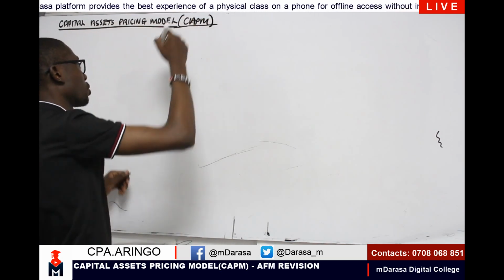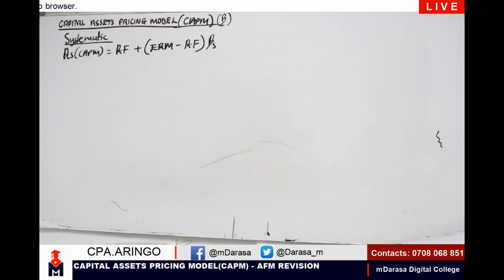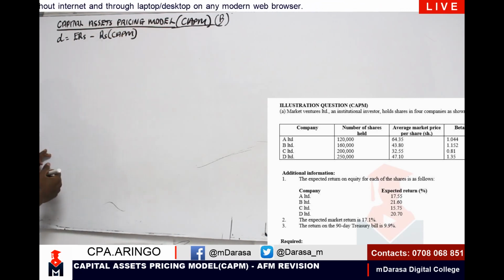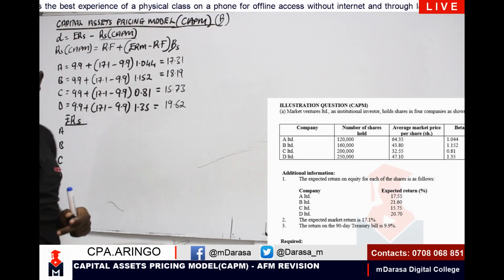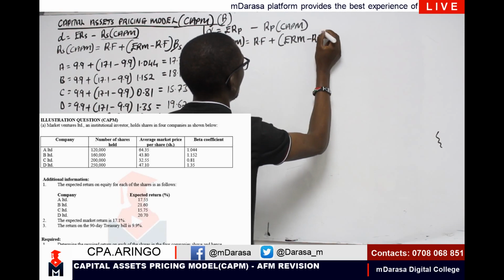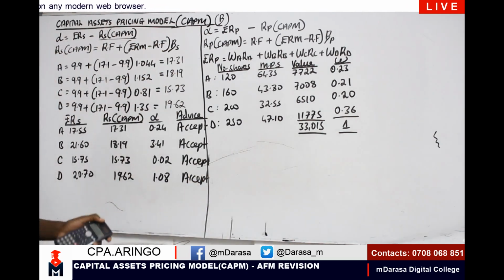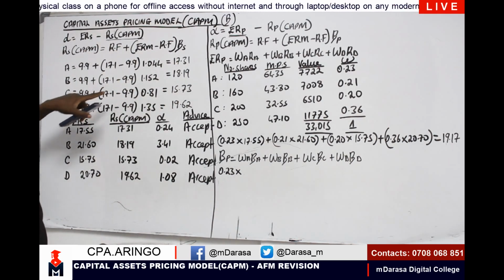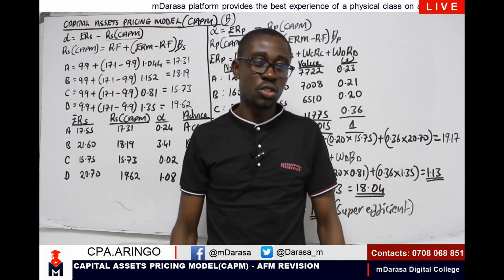CAPITAL ASSETS PRICING MODEL(CAPM) QUESTION - LESSON 2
The capital asset pricing model (CAPM) is an idealized portrayal of how financial markets price securities and thereby determine expected returns on capital investments. The model provides a methodology for quantifying risk and translating that risk into estimates of expected return on equity.